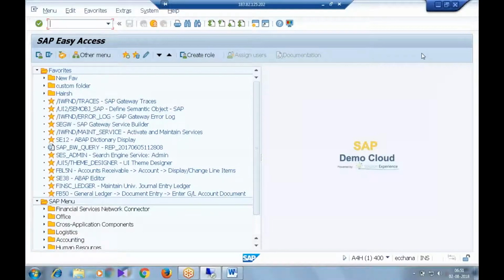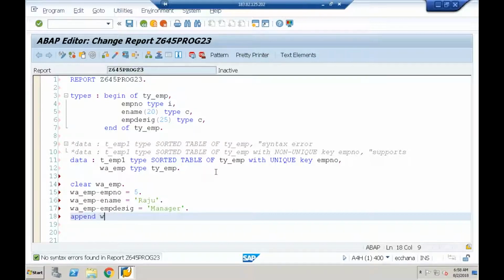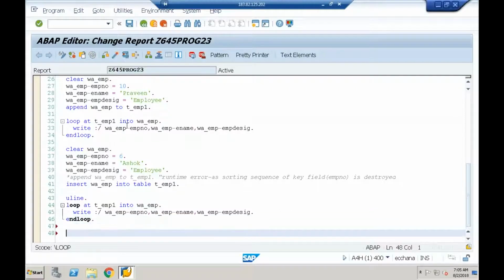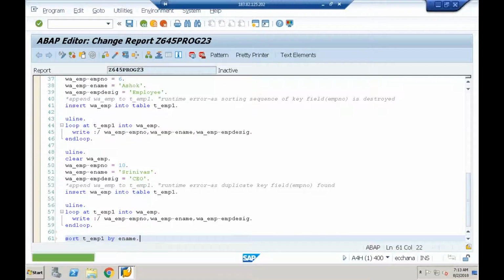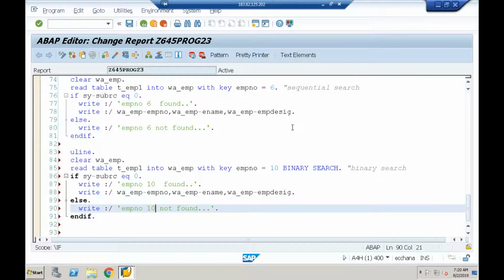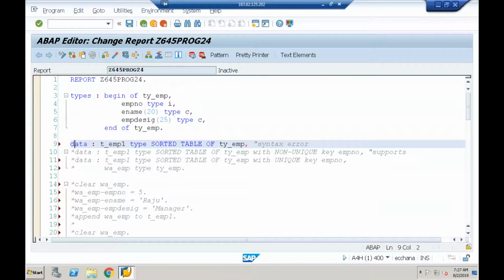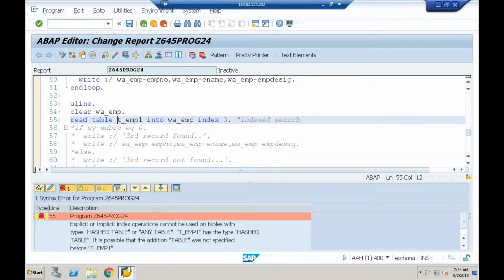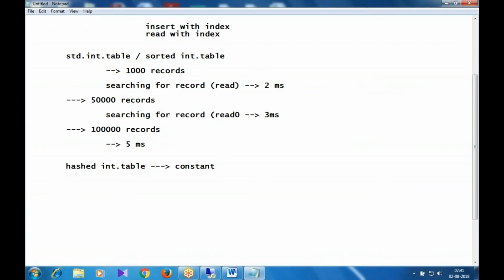17 Sorted Internal Table and Hashed Internal Table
A Sorted Internal Table in SAP ABAP is a table type that is always kept sorted according to its primary key. Unlike standard tables, which require manual sorting using the SORT statement, sorted tables automatically position new entries correctly upon insertion.

Key Characteristics

Automatic Sorting: The system maintains the sort order whenever lines are added via the INSERT statement.

Search Performance: It uses a binary search algorithm for key access, resulting in logarithmic response time making it faster than standard tables for large datasets.

Key Uniqueness: You must specify whether the key is UNIQUE (no duplicates allowed) or NON-UNIQUE (duplicates allowed) during declaration.

Usage of INSERT: You should use INSERT rather than APPEND. Using APPEND on a sorted table will trigger a runtime error if the new entry violates the existing sort order.

Sorting Restriction: You cannot use the SORT statement on a table already defined as a SORTED TABLE. Attempting this will cause a syntax or runtime error.

In SAP ABAP, a Hashed Internal Table is a specialized table type optimized for high-performance data retrieval from large datasets. Unlike standard or sorted tables, it uses a unique hash algorithm to manage its entries, ensuring that the time required to find a record remains constant regardless of the table's size.

Key Characteristics

Constant Access Time: Retrieval speed is , meaning it doesn't slow down as you add millions of rows.

Unique Keys Only: You must define a UNIQUE key; duplicate entries are strictly prohibited.

No Linear Index: You cannot access rows using an index (e.g., READ ... INDEX 5 or sy-tabix is not populated during standard reads).

Mandatory Key Access: Records must be accessed by specifying the full table key.

When to Use Hashed Tables
Large Volumes of Data: Best when working with massive internal tables where sequential searches would be too slow.
Single-Record Lookups: Ideal for scenarios where you repeatedly look up single records using a unique key (e.g., acting as a local cache for database records).
Unique Relationships: When your data naturally has a unique identifier that resembles a primary key in a database table.